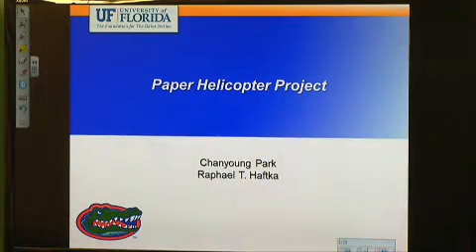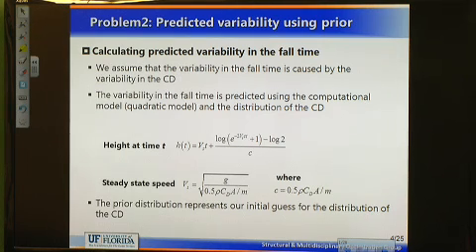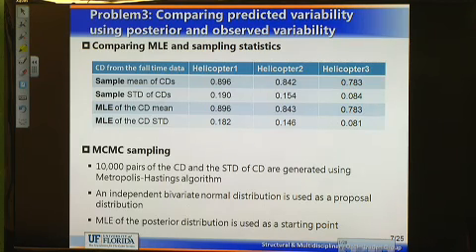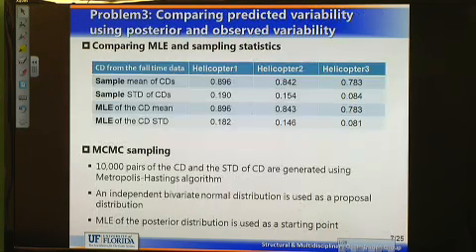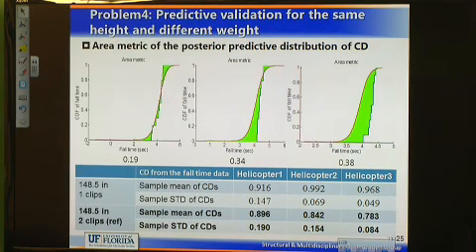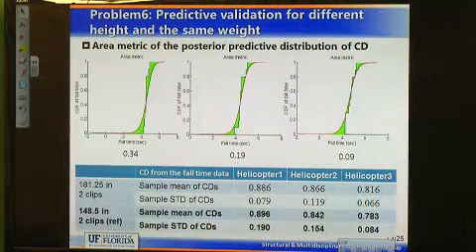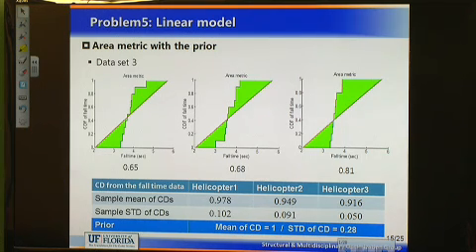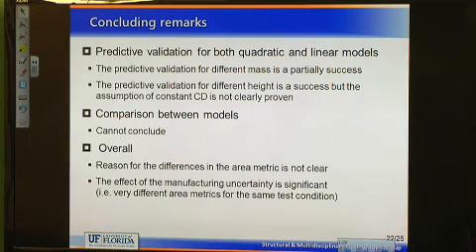EML6934T 39 lhHAFTKA Problem